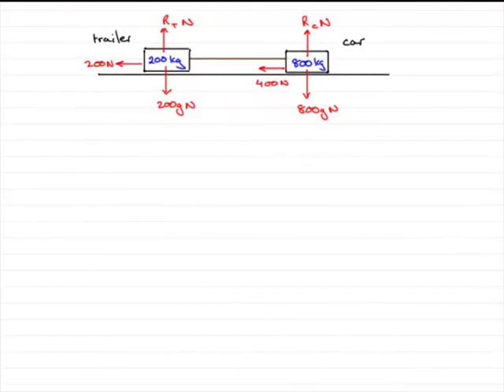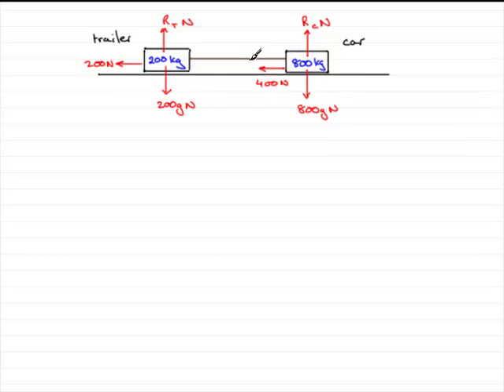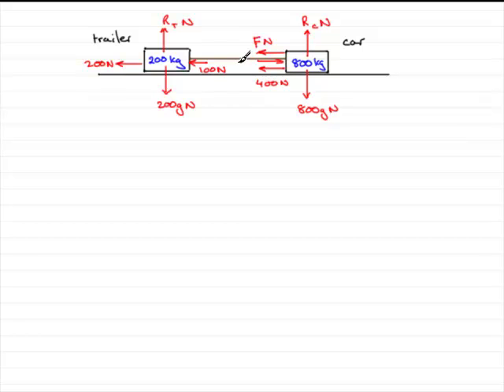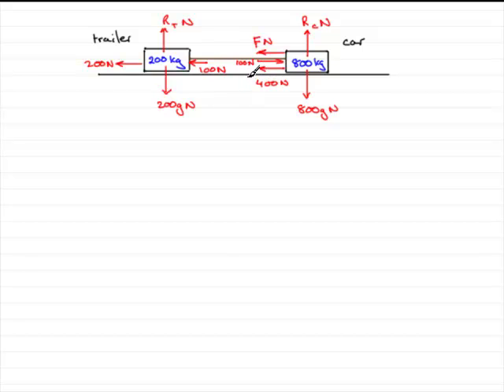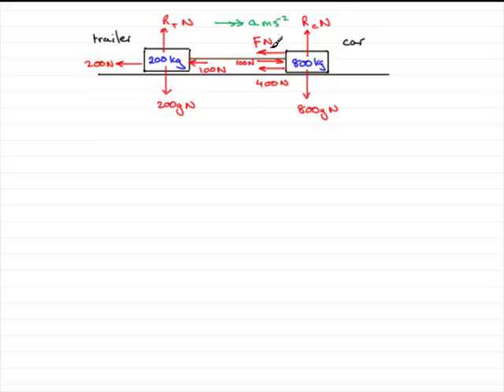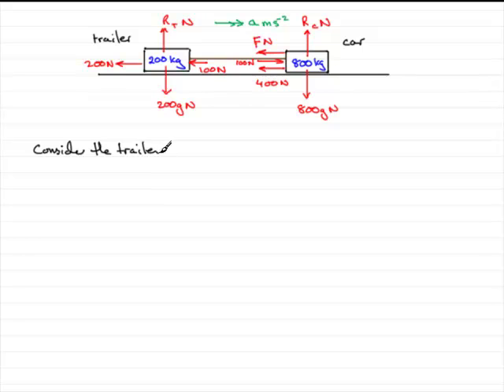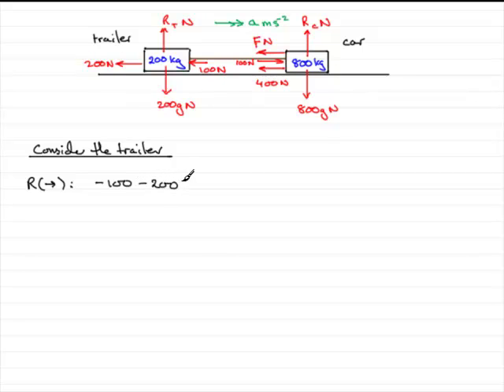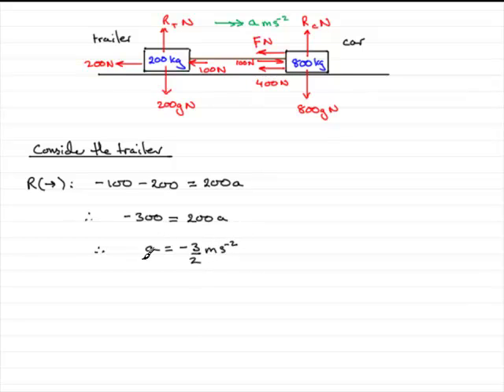A-Level Mechanics Edexcel M1 June 2009 Q6(c) : ExamSolutions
Worked solution to this question on connected particles. To see the question goto ExamSolutions